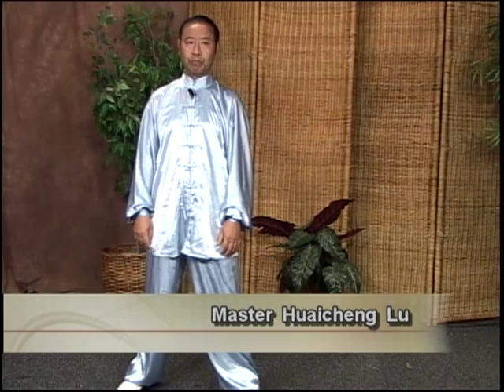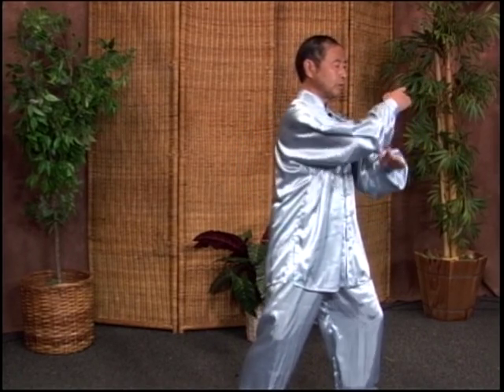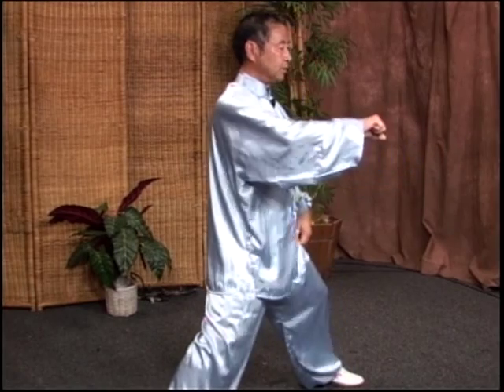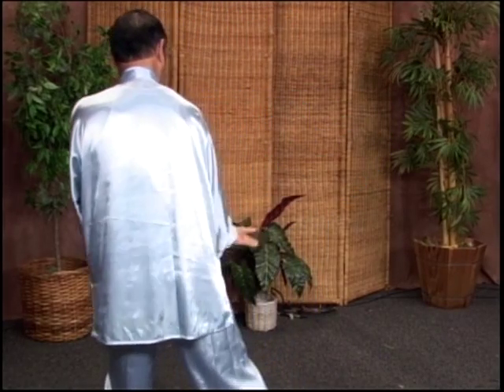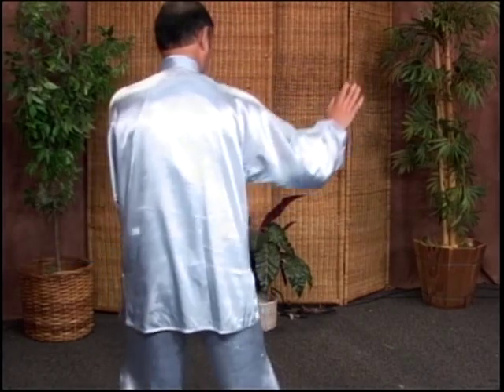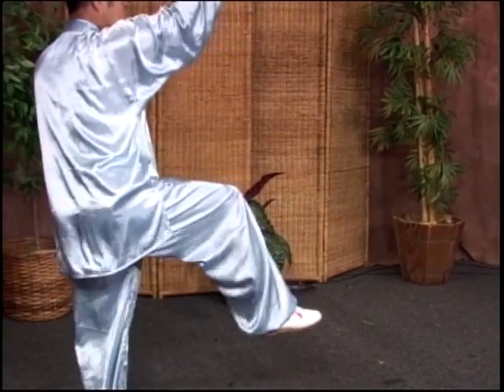Chen's 18 Form with instructions by Huaicheng Lu